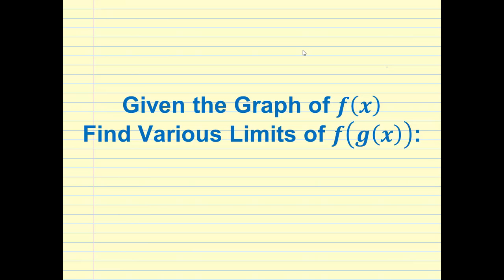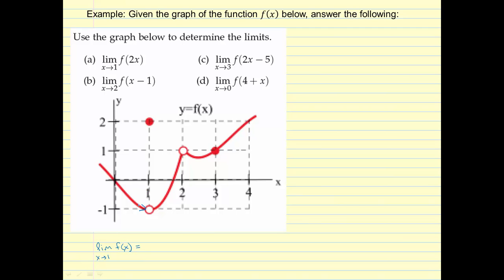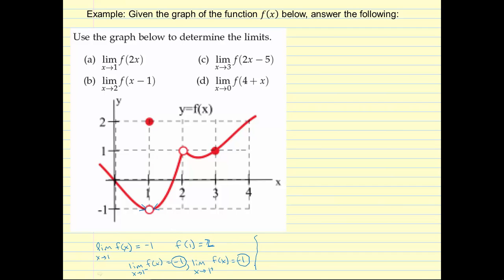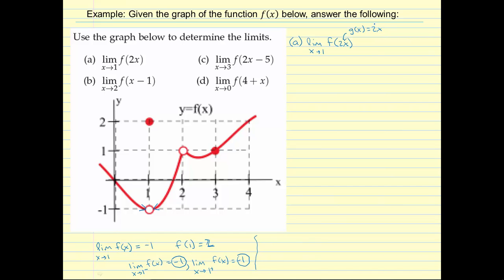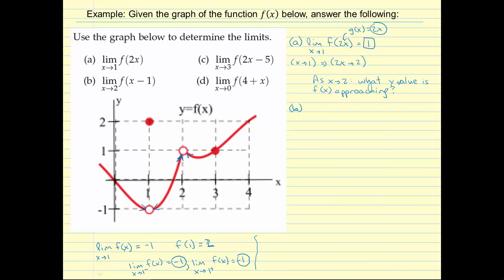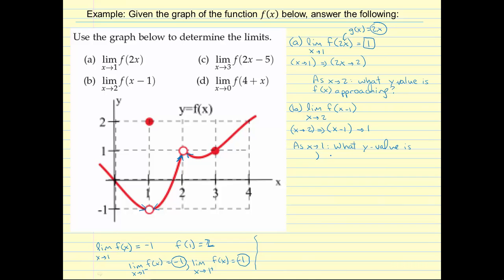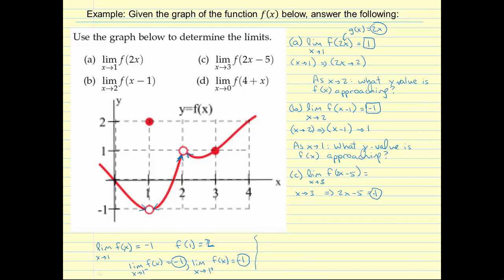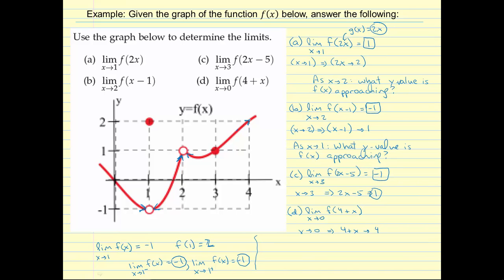Finding Limits Given the Graph of a Function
Finding the limit of a function given the graph of the function. Also, finding the limit of the composition of functions f(g(x)) given the graph of the function f(x).